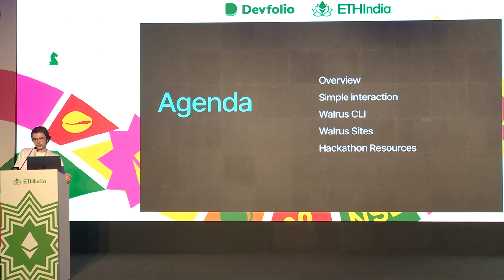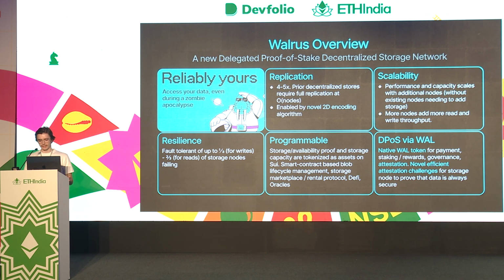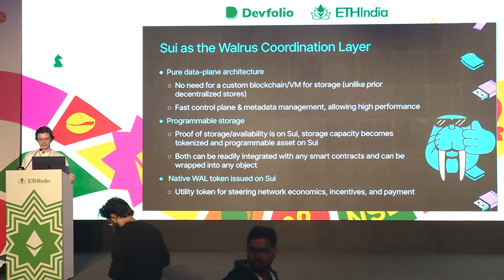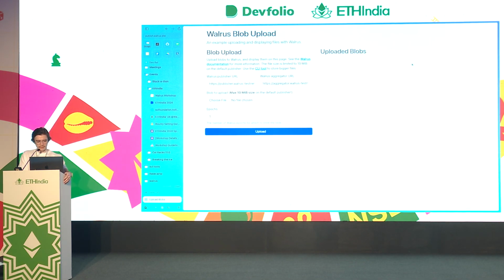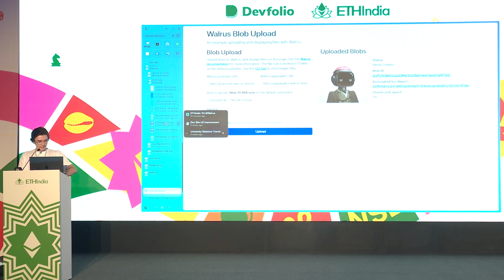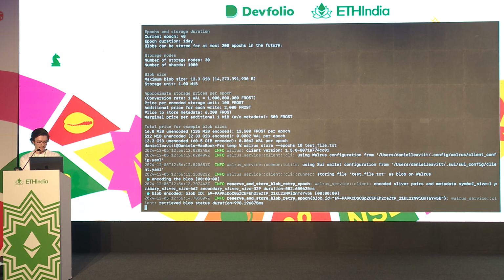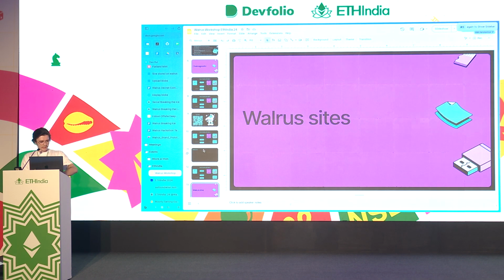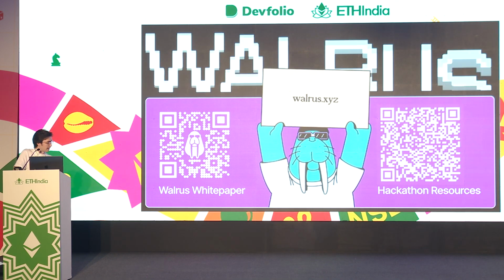Getting Started with Walrus | ETHIndia 2024 Workshop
🦭 Learn the fundamentals of the Walrus protocol and how it powers decentralized storage. This workshop will provide an overview of Walrus’ core features and guide you through the essential steps to start building on the protocol immediately. Whether you’re new to decentralized storage or looking to integrate it into your projects, this session will help you get started quickly.